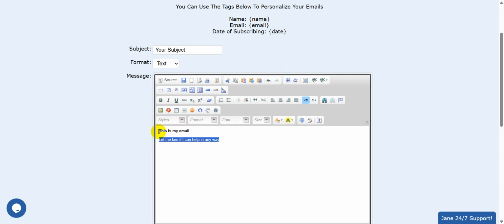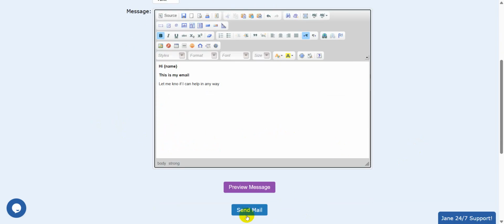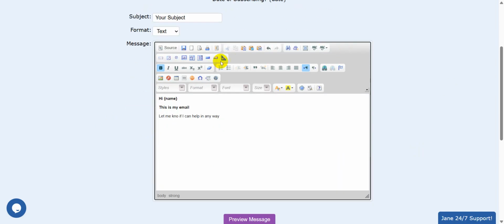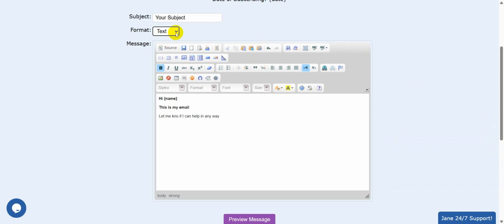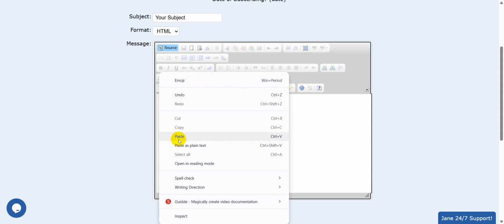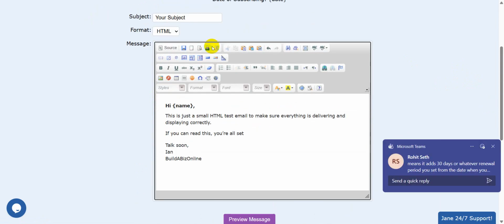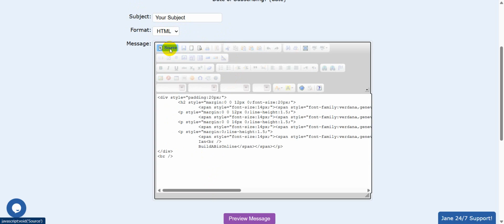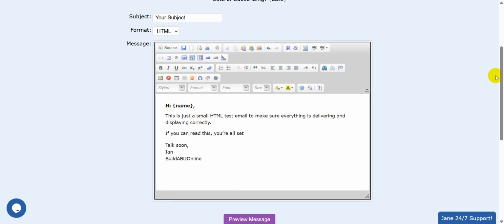Sending Emails in TEXT or HTML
In this video, I walk you through exactly how to send a message using either TEXT or HTML inside BuildABizOnline.

You’ll learn:
✅ When to use TEXT messages
✅ When HTML emails are the better choice
✅ How to switch between TEXT and HTML correctly
✅ How to make sure your message displays properly for members

This is a must-watch if you’re sending broadcasts, member updates, or autoresponder messages and want to make sure they look right every time.
👉 Watch the video, then test both options so you’re comfortable using TEXT and HTML whenever you need them.

As always, if you get stuck, just reach out — I’ve got you covered.

Ian Stewart
Admin & Friend @ BuildABizOnline